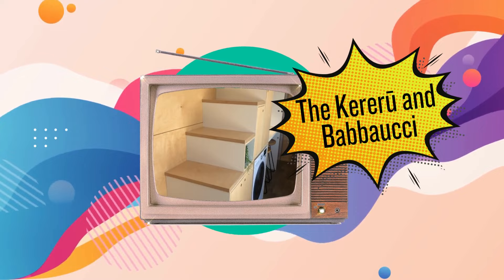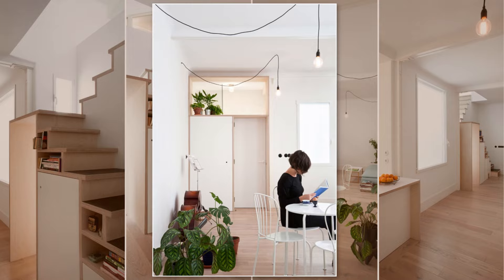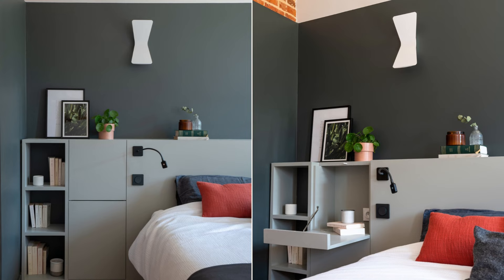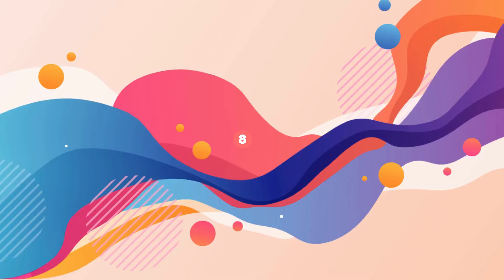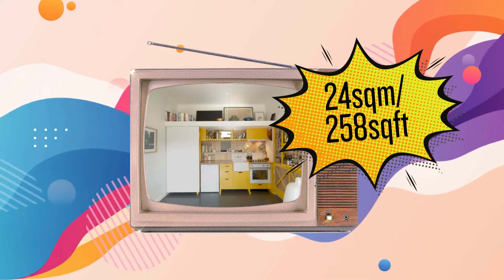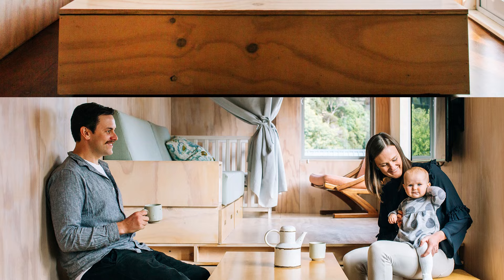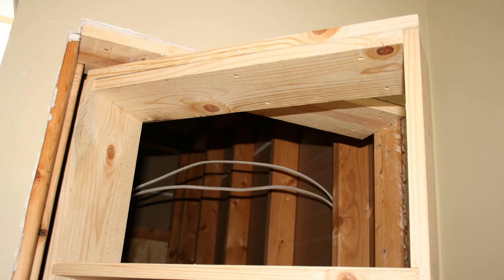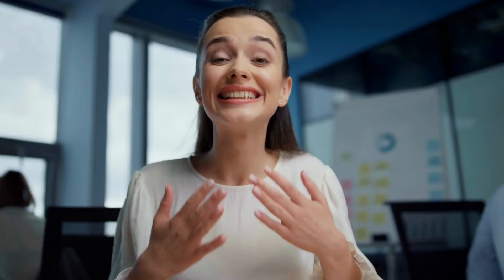15 DIYs to rejuvenate a small house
More details related to 15 DIYs to Rejuvenate A Small House video:
15. Take some lessons from the Kererū and Babbaucci tiny homes Plan (00:28)
14. An inspiring small plat shelves and cupboard hack with a plywood staircase from Buj+Colón Arquitectos (01:12)
13. Three ingenious staircase hacks for tiny but tall house from a millstone renovation plan (01:54)
12. A built-in pantry project idea for the first timer (02:28)
11. A bricked country bedroom with ingenious paint and headboard hack (03:11)
10. Two bed ideas to impress your guests or yourself (03:50)
9. Explore a "land boat" home that connects you intimately with nature (04:28)
8. An inspiring craftmanship of a 23m2 apartment (05:06)
7. The Inspiring 37 m2 Concept Brandburg Home & Studio's Interior (05:48)
6. A pro minimalist approach from a Melbourne Toolbox micro apartment (06:28)
5. A 269 sqft one-room wonder: inspirations for a stylish london studio with smart sections (07:10)
4. From cargo to comfort 21 sqfm container home (07:59)
3. A DIY washing machine cabinet idea (08:46)
2. How to build a new storage, bookshelf, or hidden room behind an underutilized TV Box's space? (09:31)
1. A DIY corrugated cardboard drawer organizer (10:03)

Source:
15. buildtiny.co.nz
11. houzz.fr
8. spacefactory.fr
4. yourhomeandgarden.co.nz
3. vtwonen.nl

---1---
Nearing the top of the list, you heard the following resources:

---2---
A new tool to replace the GA